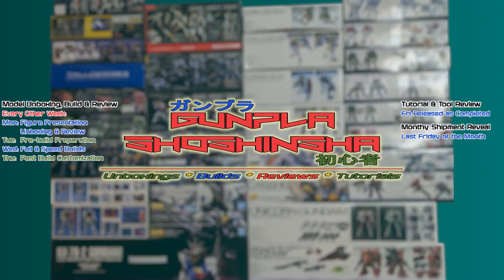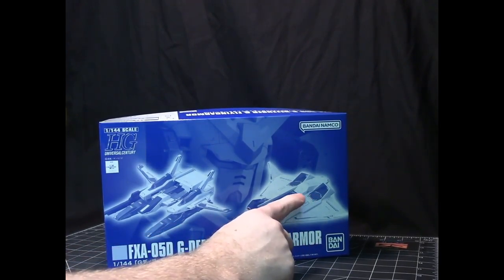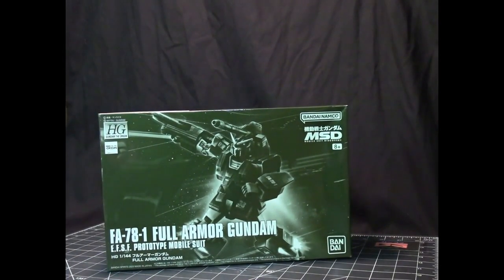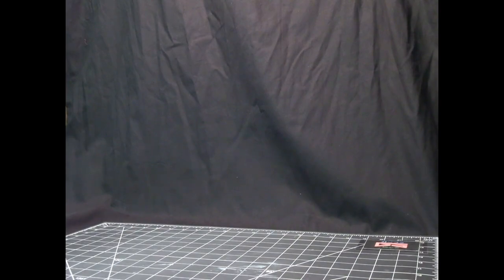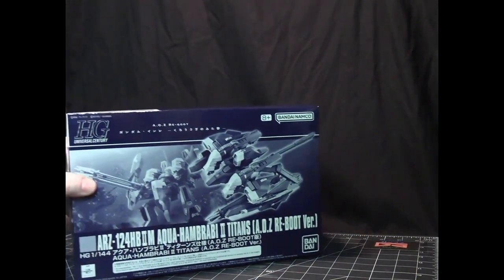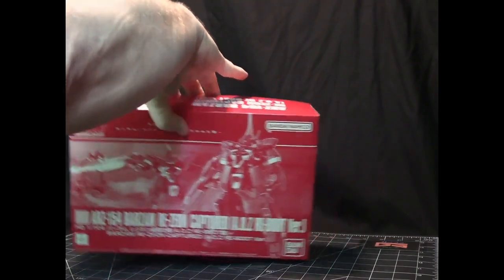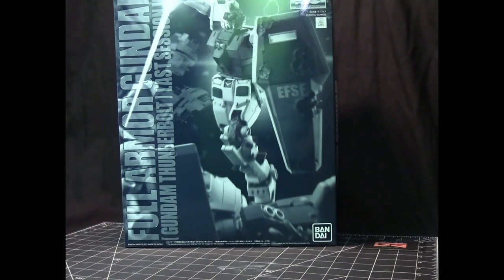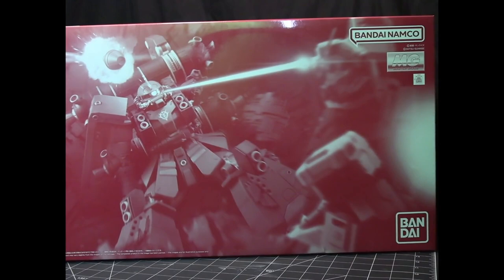Premium Gunpla Kit Presentation: August 2023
This video contains the kit presentation of Premium Gunpla received in August 2023.